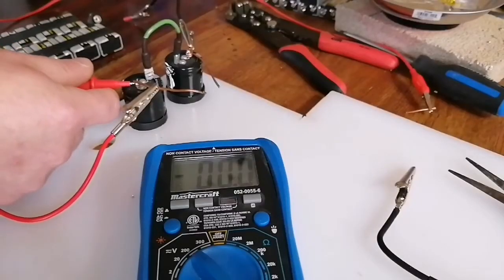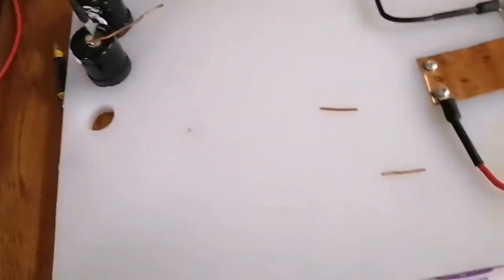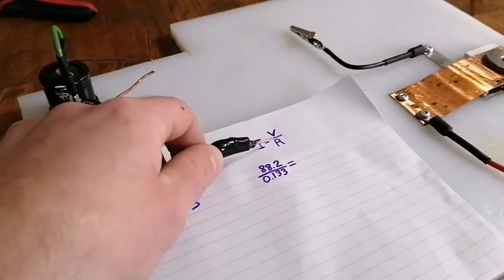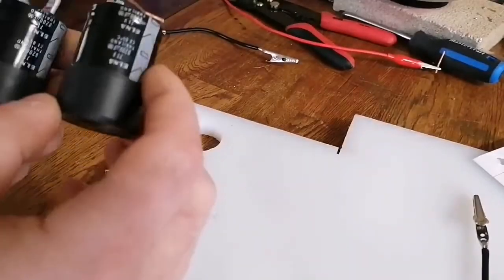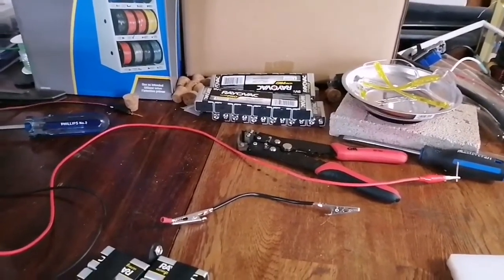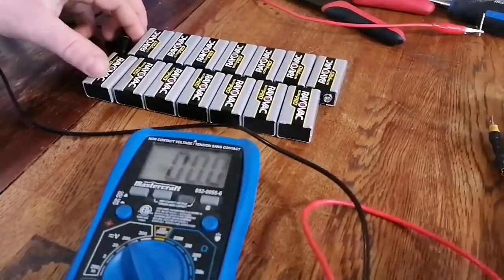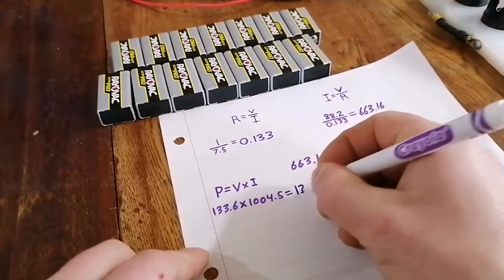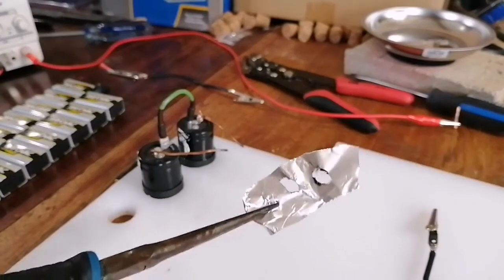Calculating Capacitor Discharge Current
I decided it was time I start using my videos to answer the highly important questions. Such as, how much current flows when I use my capacitors to blow up tin foil?